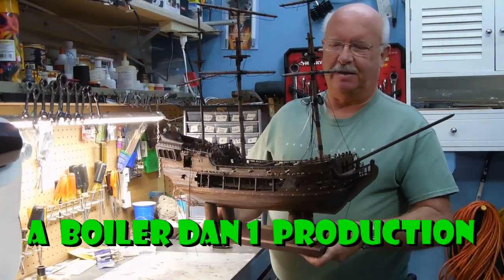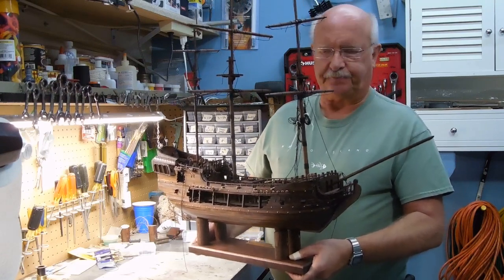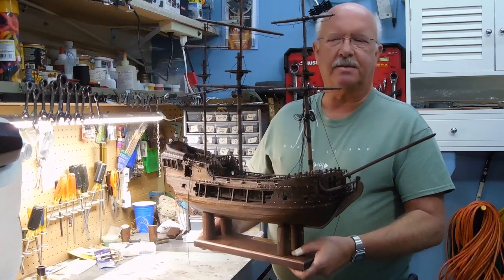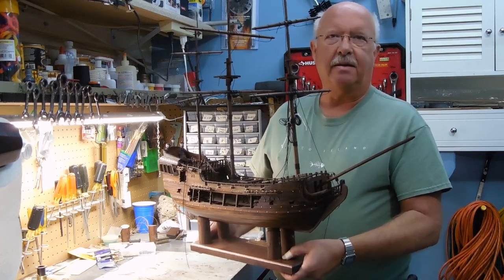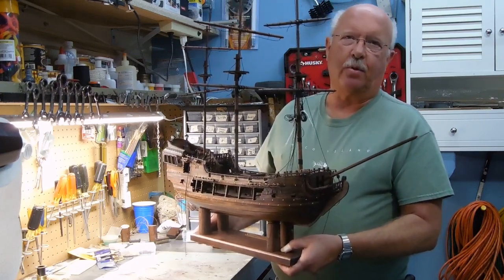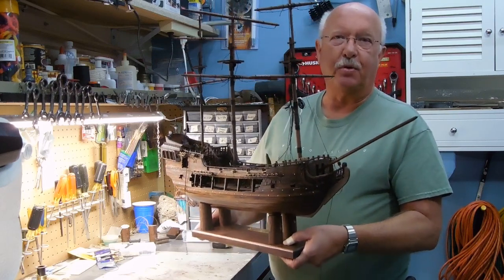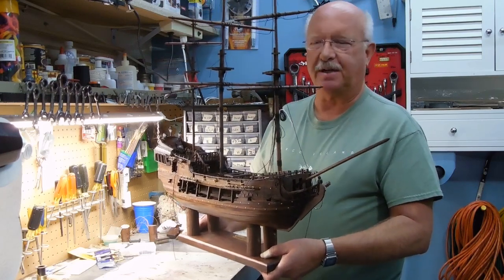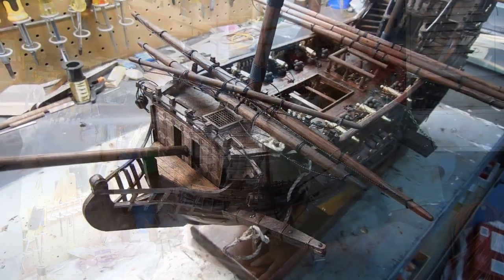The Black Pearl Model Ship Part 24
Beginning some of the final touches on building The Black Pearl